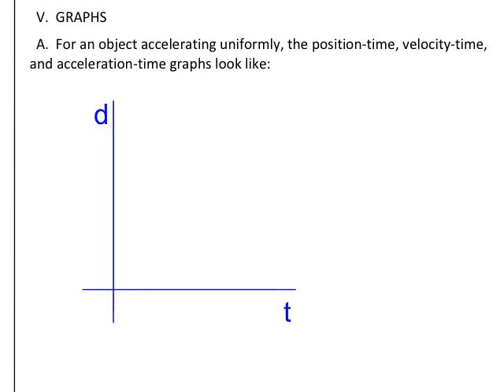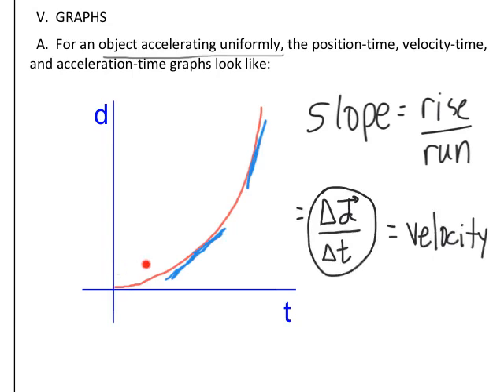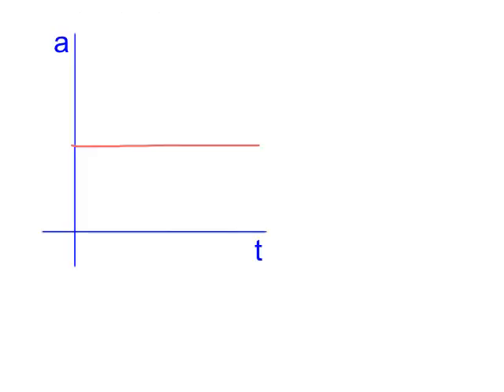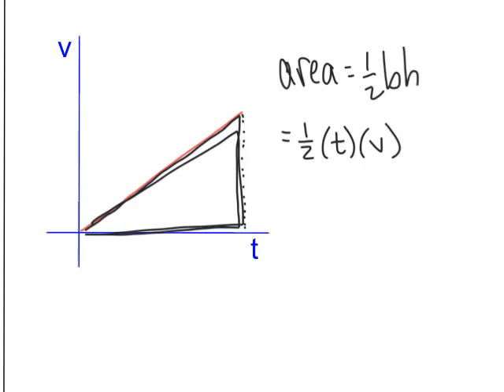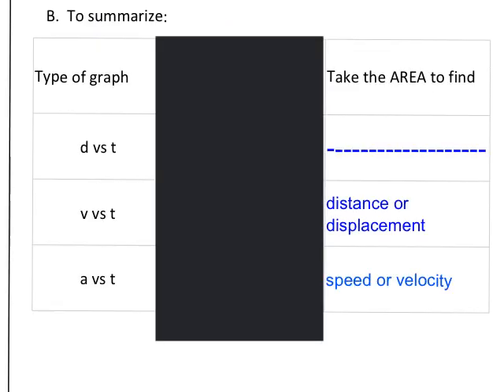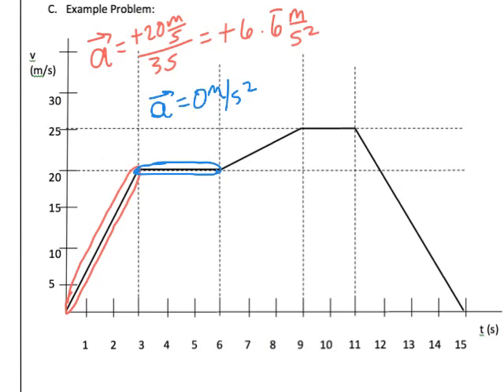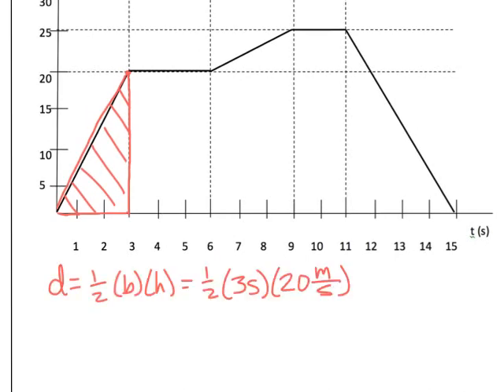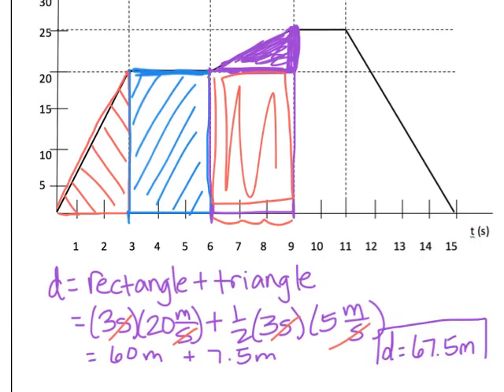CP ch.2 kin(V) video